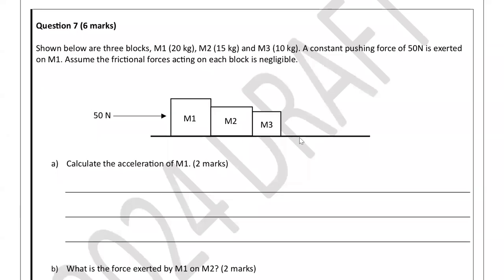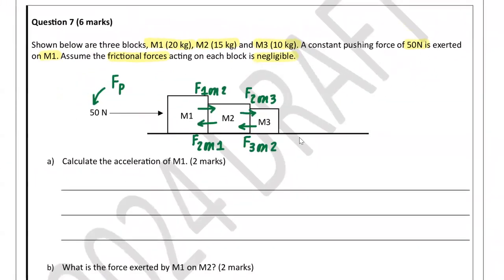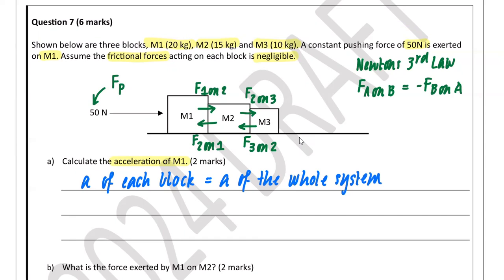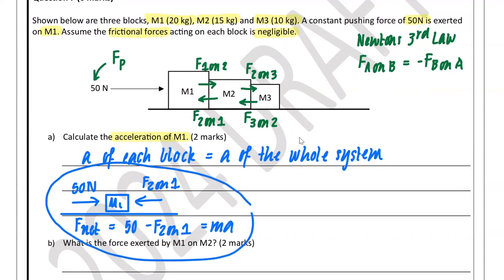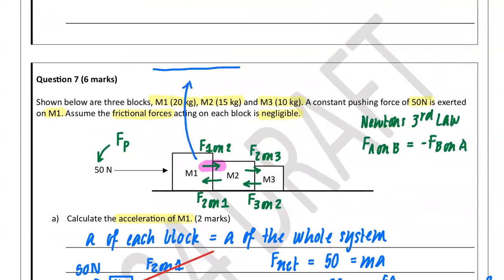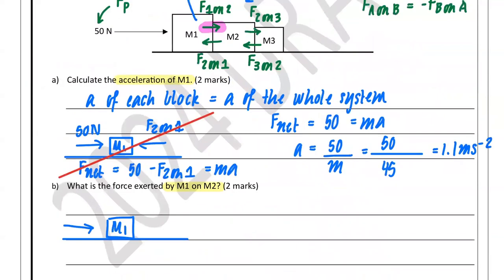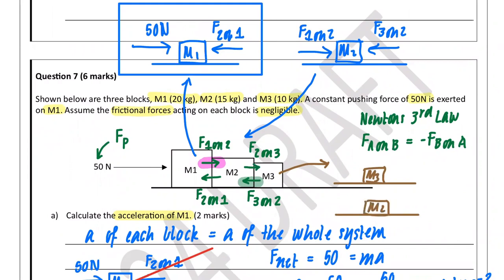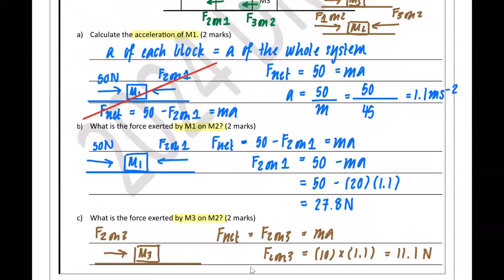Horizontally Connected Bodies Example 1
This video goes through an example of a horizontally connected system involving three blocks in contact with each other.

These questions are prepared for VCE Physics Unit 3/4. They are in no way endorsed by VCAA nor made by VCAA.

This question is a physics exam-style question.

As always feel free to let me know if there are any problems or suggestions towards this video :)